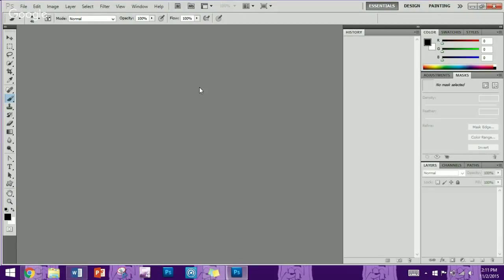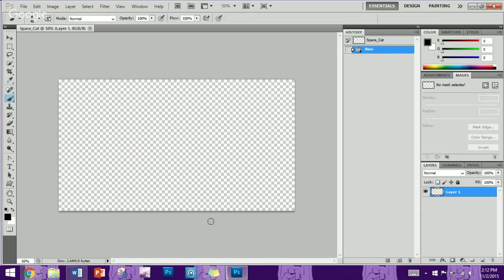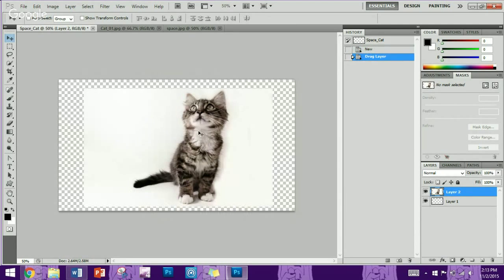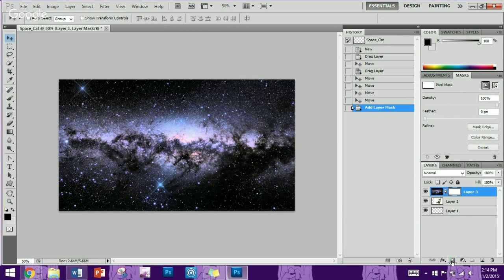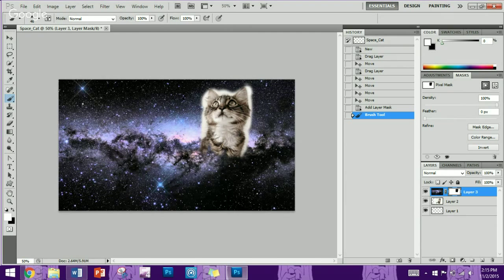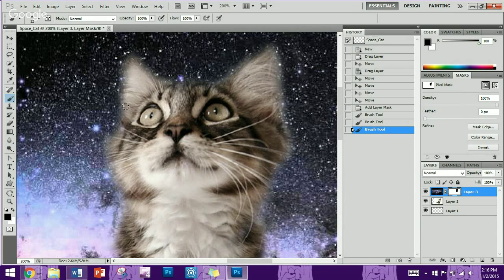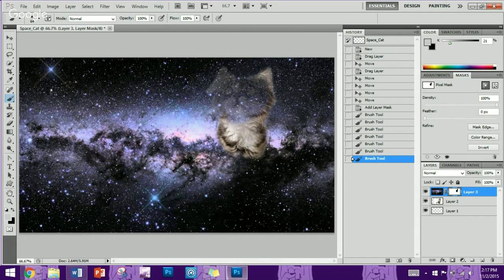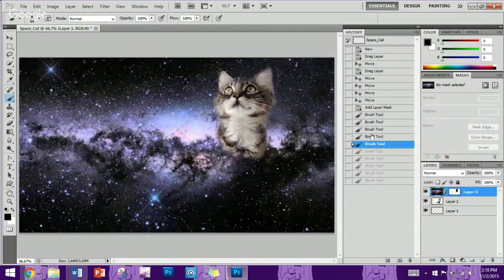Using Layer Masks in Photoshop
This video will instruct you on how to create and use layer masks in Photoshop.